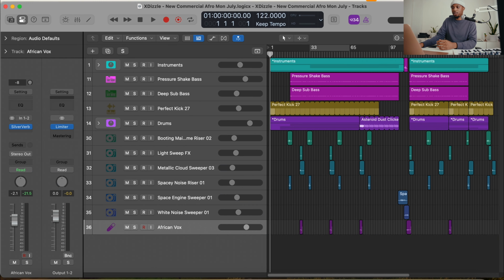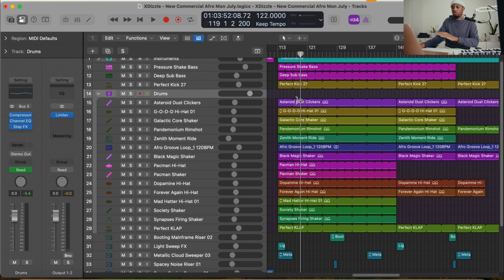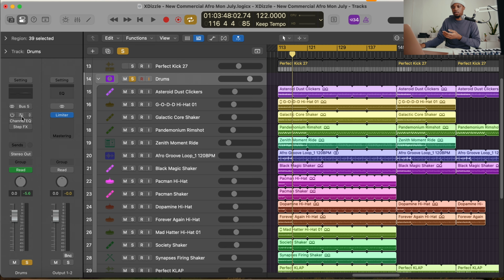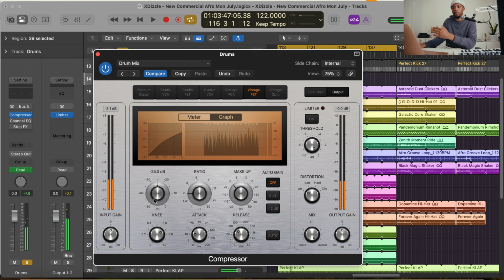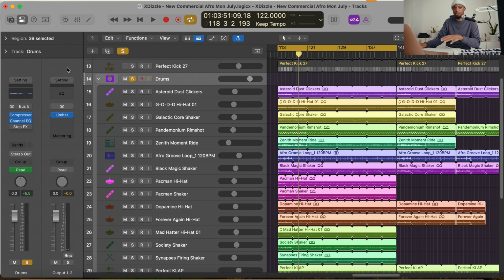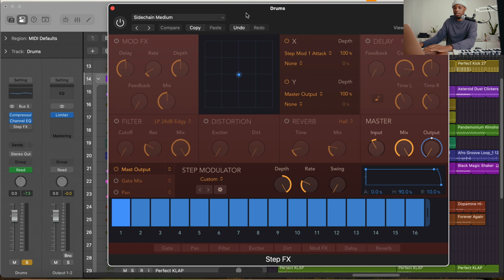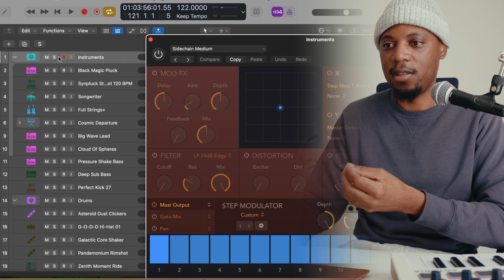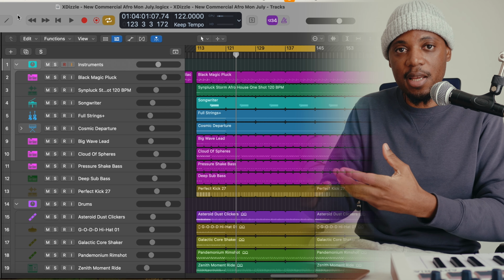Mixing Afro House with Stock EFFECTS! Logic Pro Tutorial